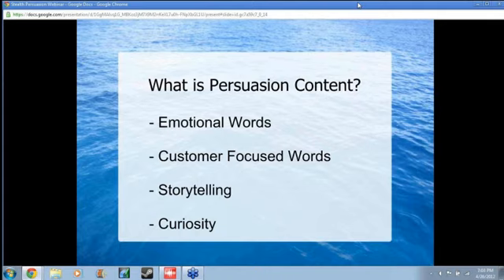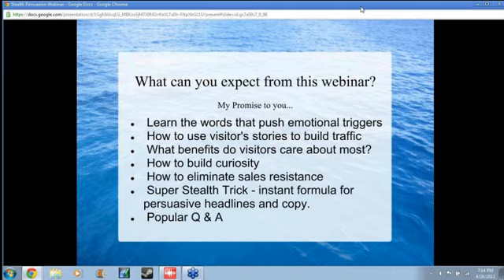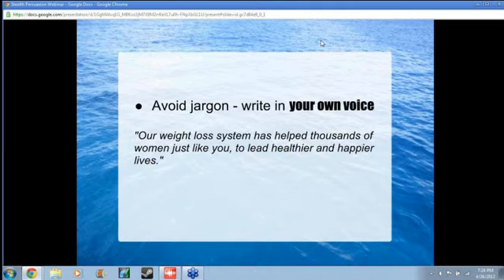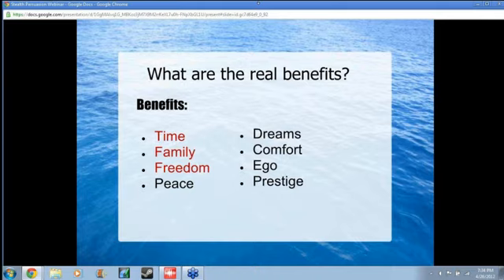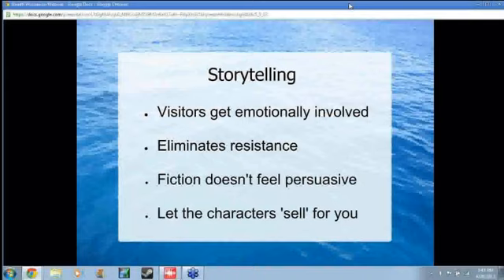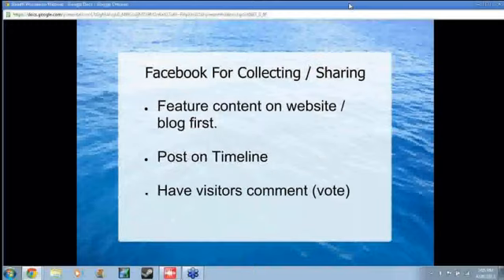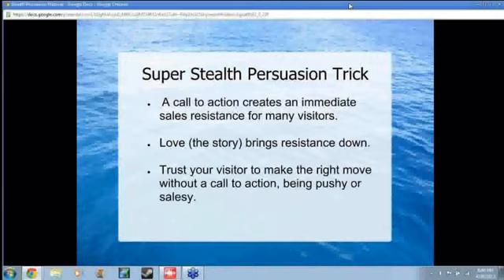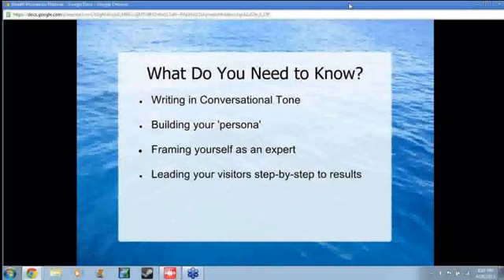Stealth Persuasion Copywriting and Content Creation Training Free Webinar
The New Rules of Search: search engines are actively generating results from "Share" and "Like" content on Facebook and Twitter to improve the accuracy of page ranking. They also made it clear that shared content will be progressively more important as these search engines continue to make changes in their ranking algorithms.

To mount an effective response to the increased focus on social signals by Google and Bing, web marketers need to include fresh, high quality content that is easy to "Like" and "Share". How do you create content that people 'love?' How can a few simple tweaks of the written word (and even video scripts) change the emotional dynamic of our visitors? Keep them on your site longer, build trust and rapport and they'll look nowhere else when it's time to buy.